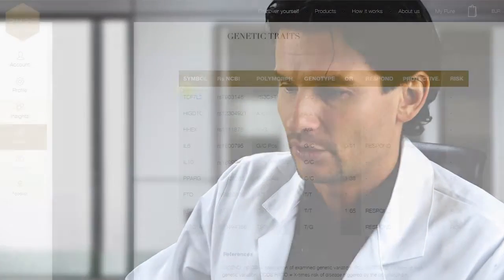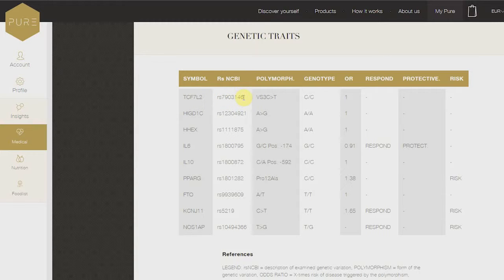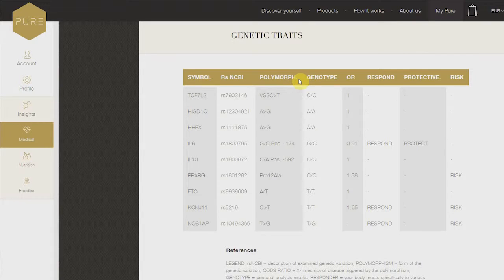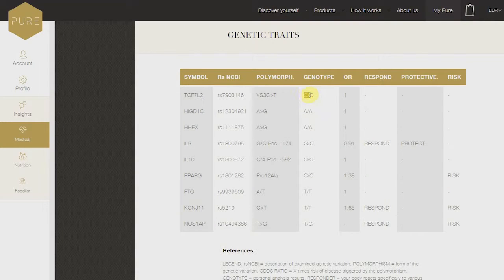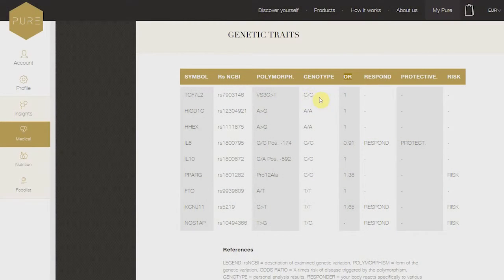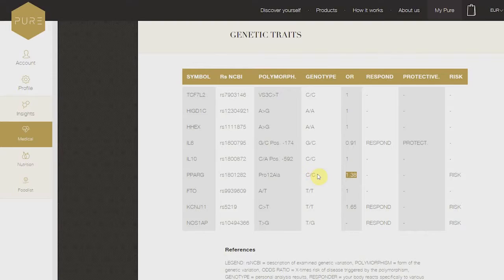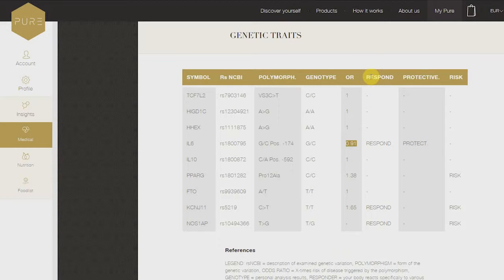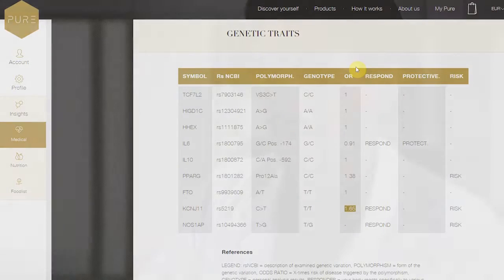1.2 - How To Read the Gene Results table